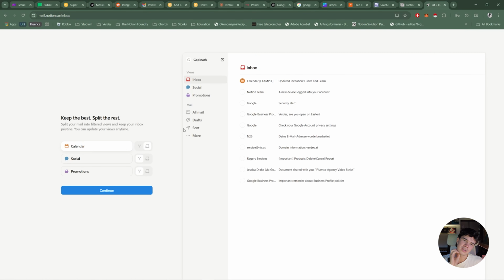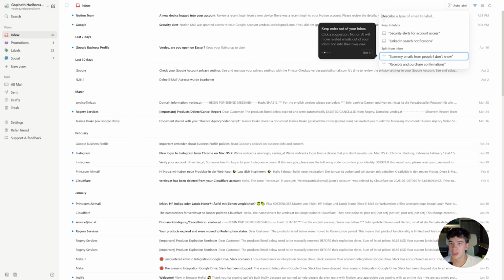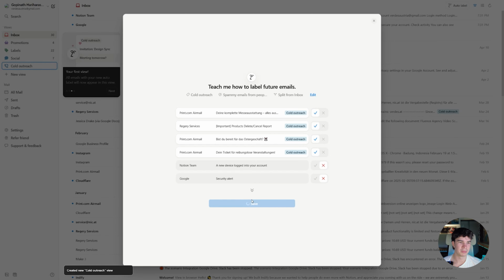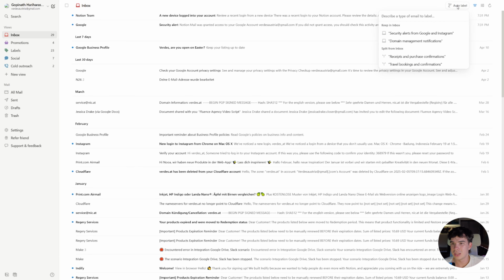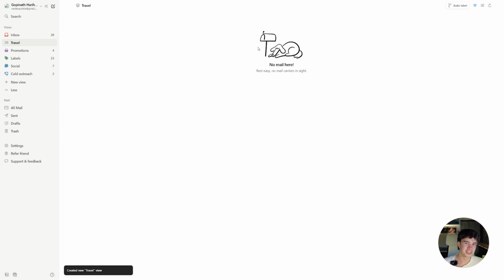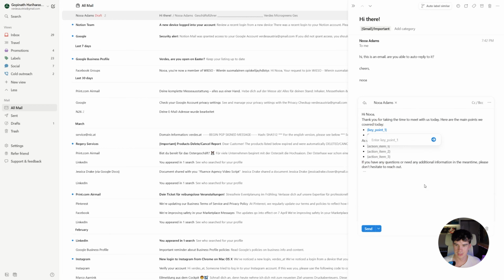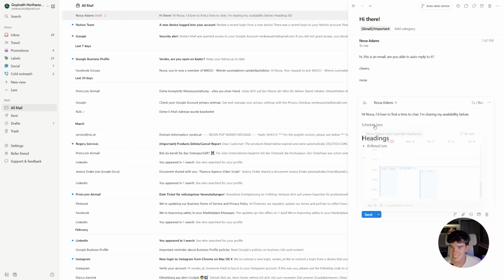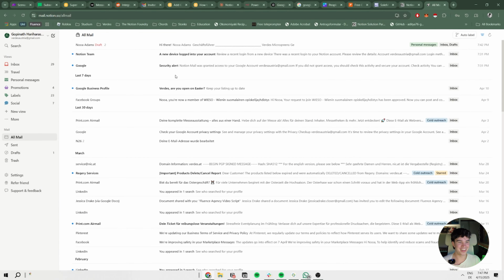Notion Mail Is A GAME CHANGER For Productivity Enthusiasts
Hi everyone! Notion just dropped their brand new Mail app TODAY, and I'm giving you the complete rundown! 😍
In this video, I'll walk you through everything you need to know about Notion Mail - from setup to pro tips that will transform your email workflow. If you're tired of inbox chaos and want to bring your emails into your Notion workspace, this is the game-changer you've been waiting for.

✨ What we'll cover:
Quick setup guide (it takes less than 5 minutes!)
How to organize emails within your Notion workspace
Advanced features that make Notion Mail different from other email clients
My favorite productivity hacks I've discovered on day one

Whether you're a Notion power user or just getting started, this fresh-off-the-press feature is about to make your digital life so much simpler. Drop a comment with your first impressions if you're already trying it out!

I hope you have a great day, see you next Saturday!